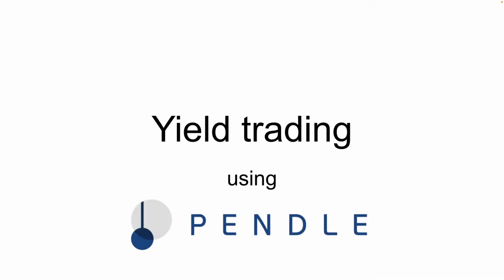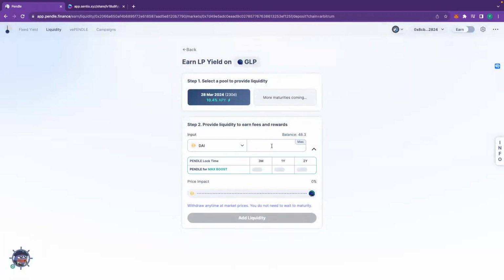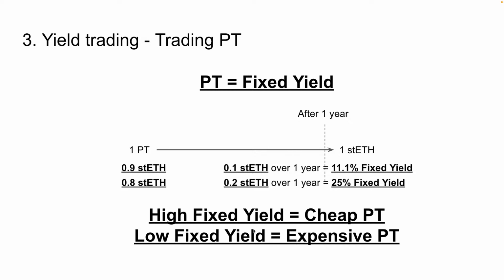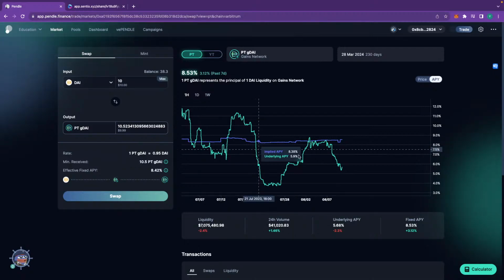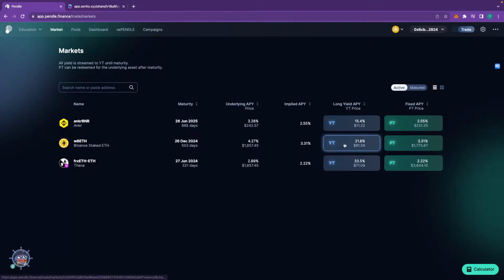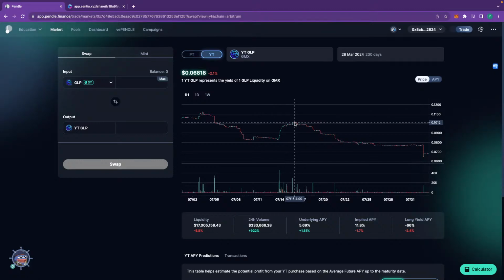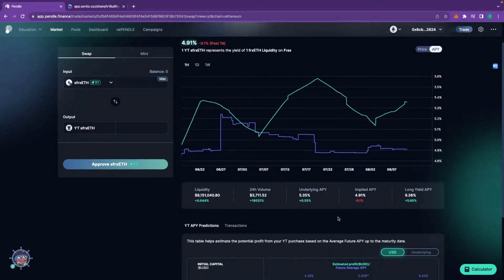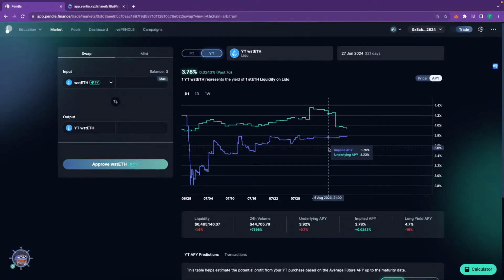Live sharing - yield trading on Pendle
Sharing starts at 10:15